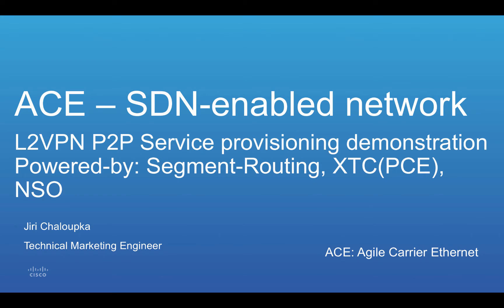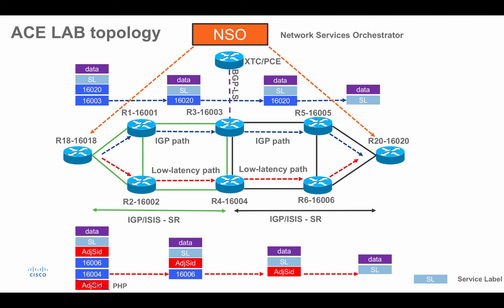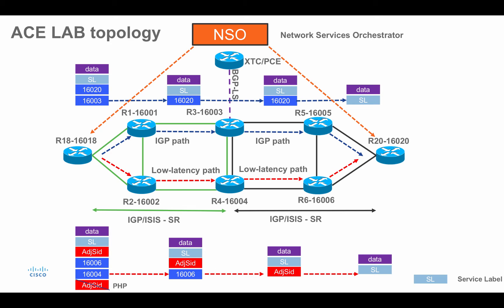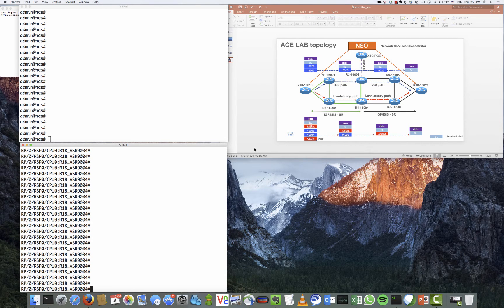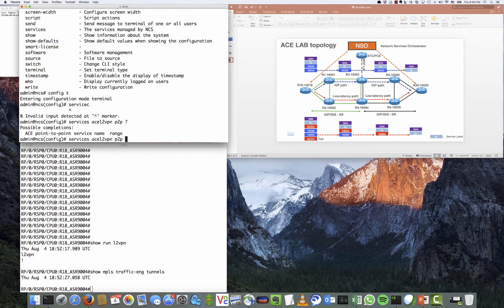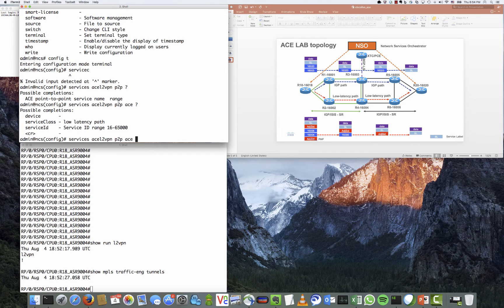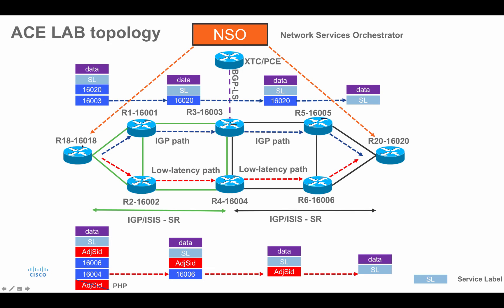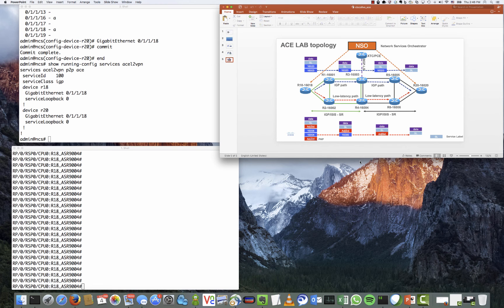ACE SDN-enabled network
L2VPN P2P Service provisioning demonstration Powered-by: Segment-Routing, XTC(PCE), NSO

Table of Contents:

01:49 - ACE LAB topology
02:26 - ACE LAB topology
02:52 - Marker
09:12 - ACE LAB topology
10:25 - ACE LAB topology
15:45 - ACE LAB topology